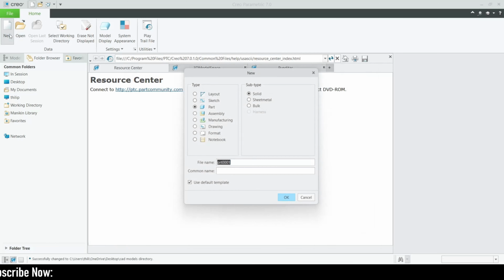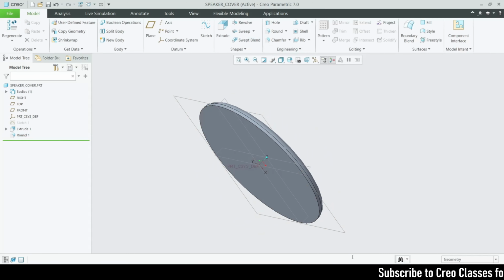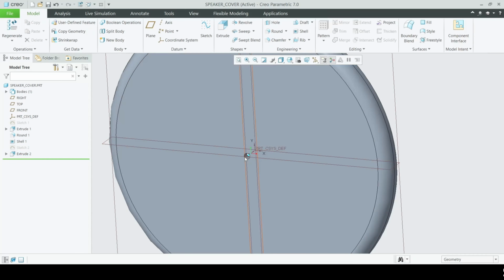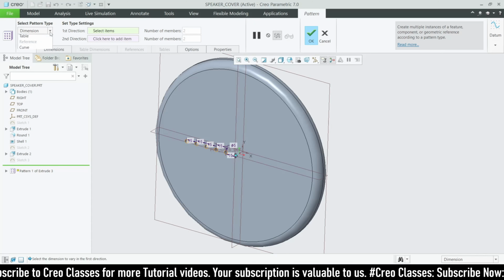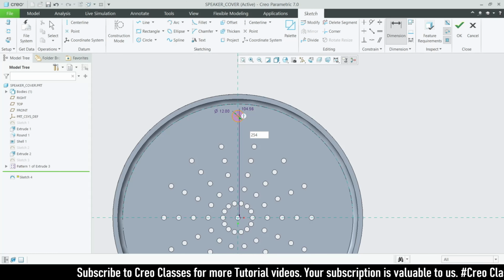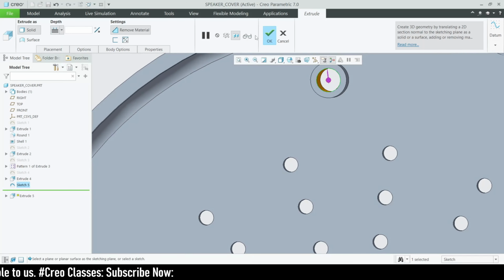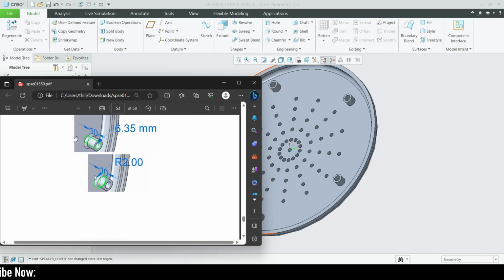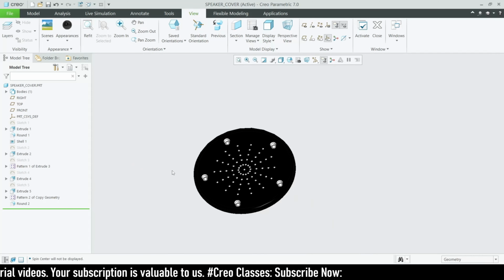Creating " INTERCOM SPEAKER COVER " in Creo, full video tutorial with detailed explanation.